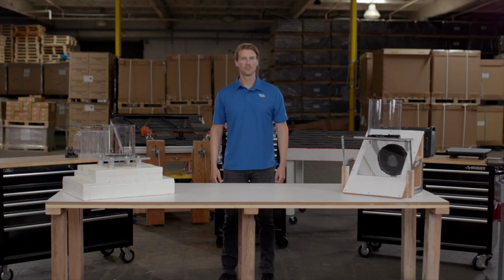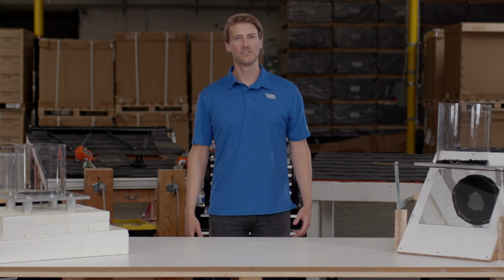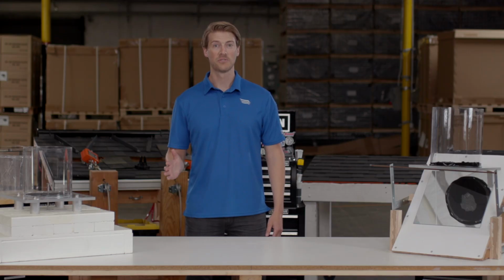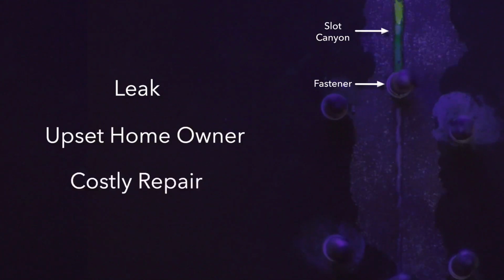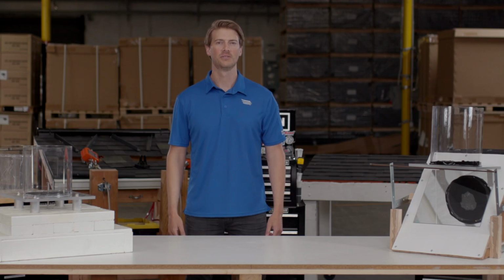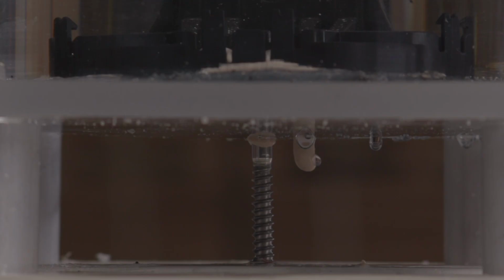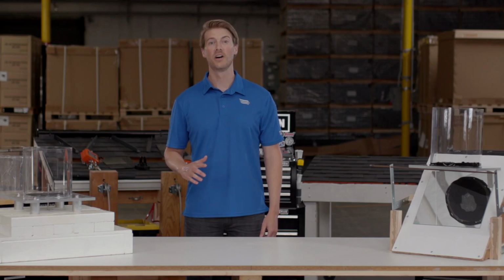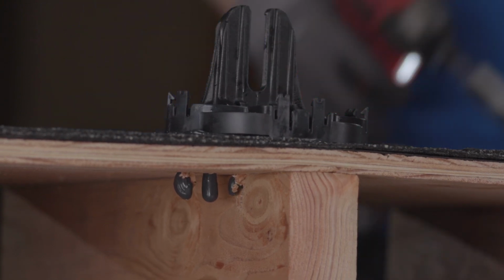InstaFlash Design Advantage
Better By Design.
Installing on comp shingle has never been easier, faster or more secure.

With one screw, InstaFlash automatically bonds to comp roofs, seals missed pilot holes, and is watertight for life.

No mess. No guessing. No effort.